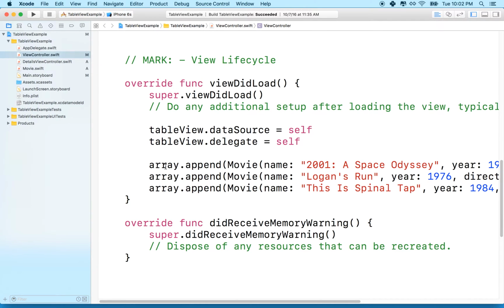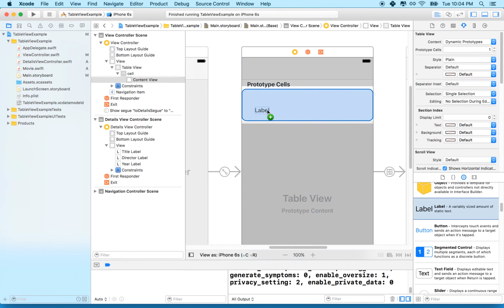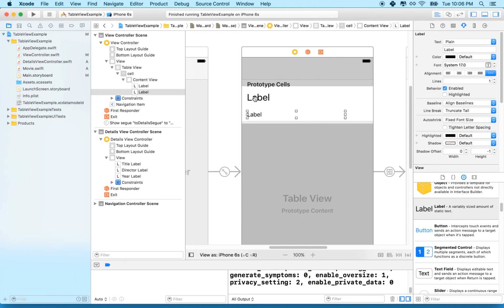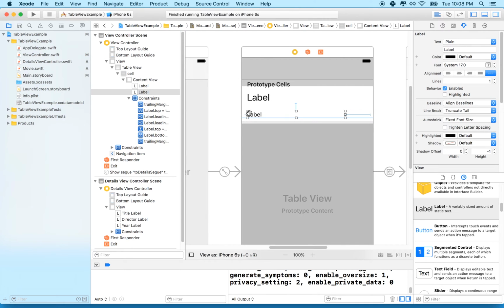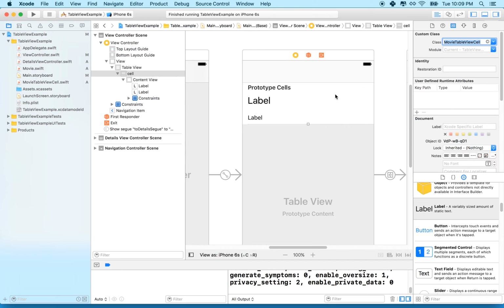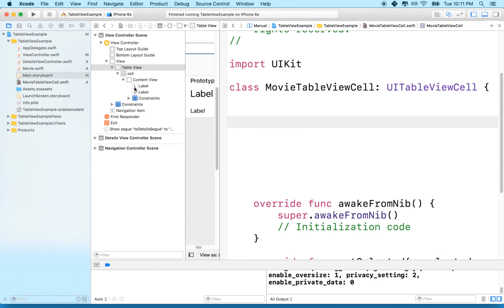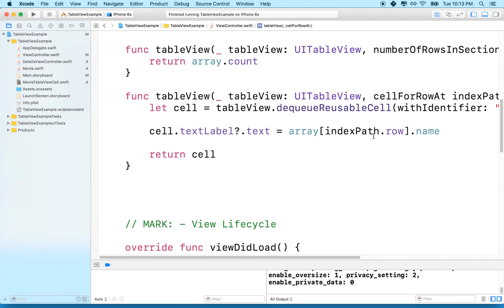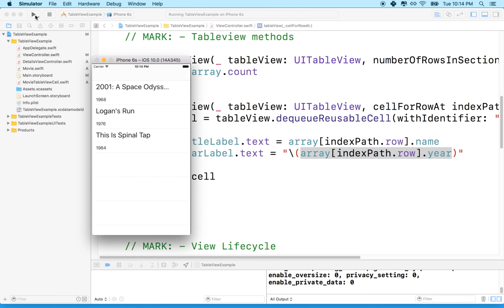13 Custom TableView Cell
Creating custom tableview cells with Swift 3 and Xcode 8.